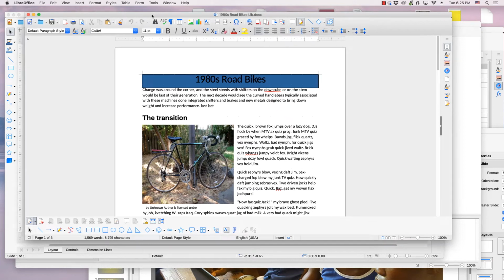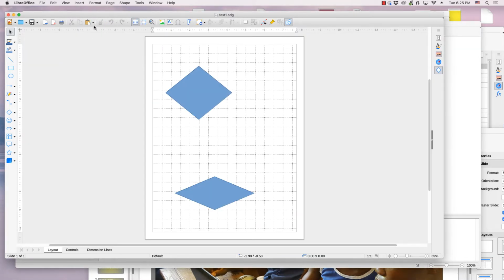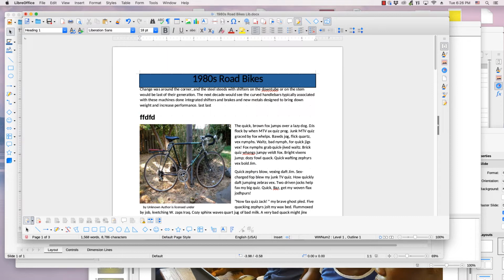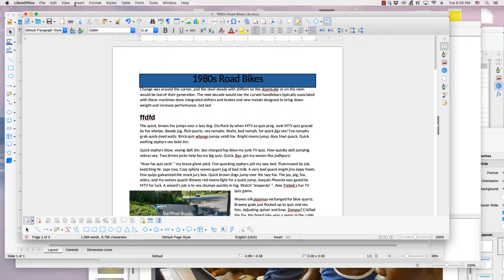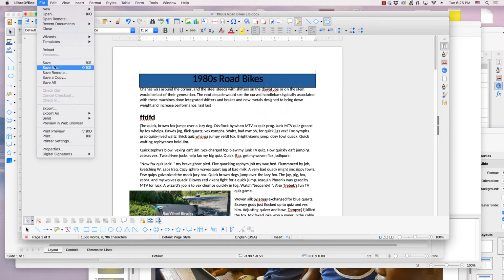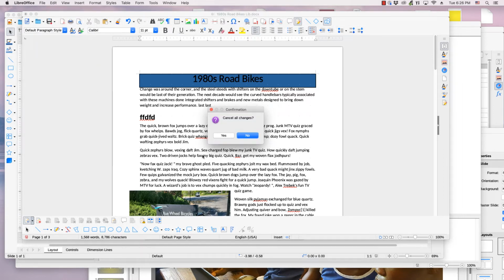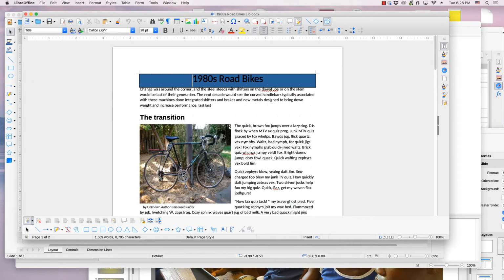LibreOffice: Reload item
This video, from OS-College, demonstrates restoring a document to the point when it was last saved. It works in Writer, Calc, Impress, Draw, and Math.